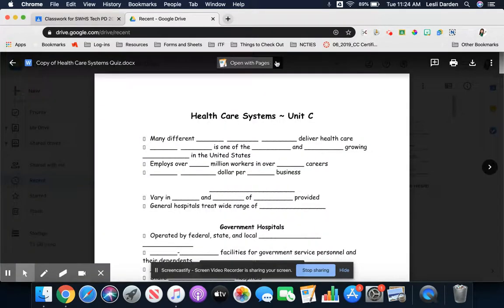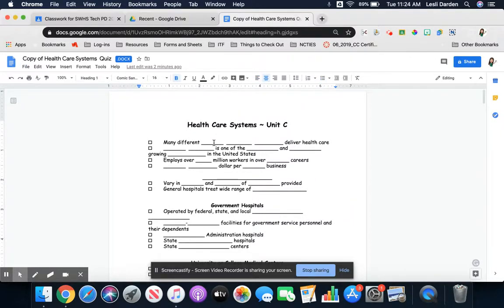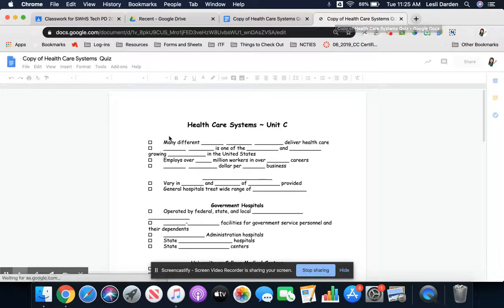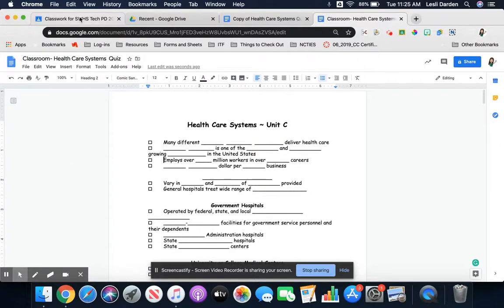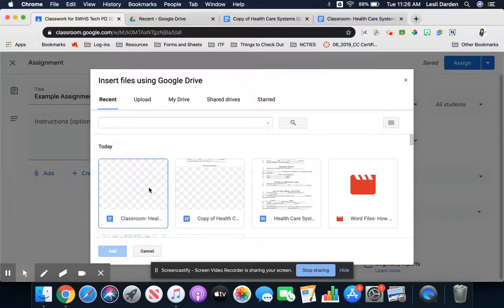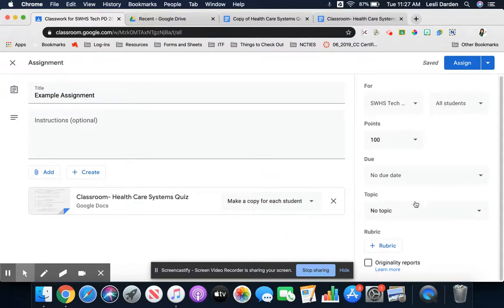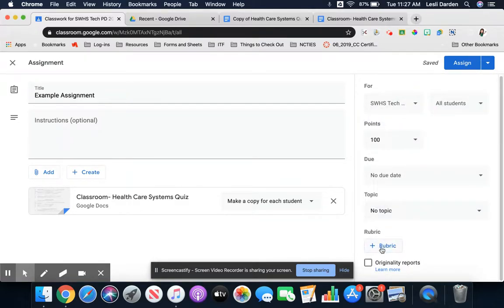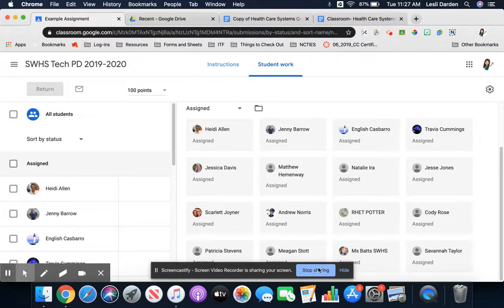How to Convert a Word Doc To Google Doc- Teachers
Video for teachers showing how to convert a Word Document to a Google Doc and then how to attach it to Google Classroom.